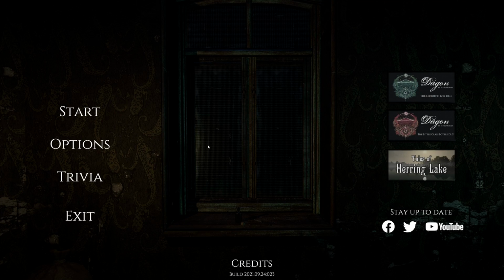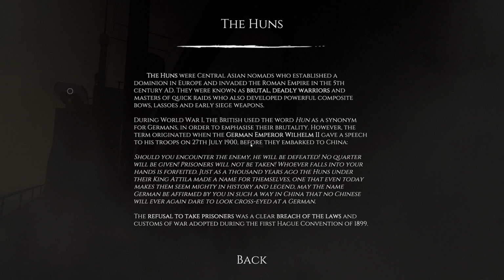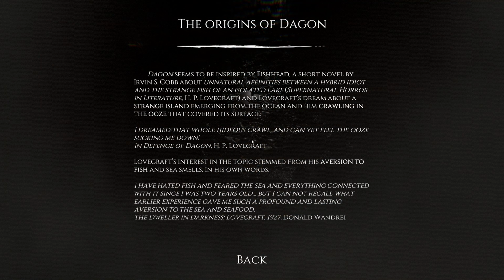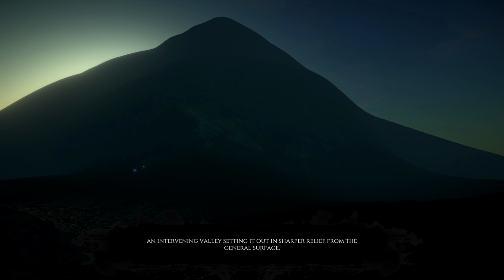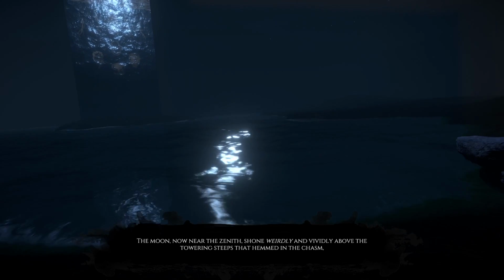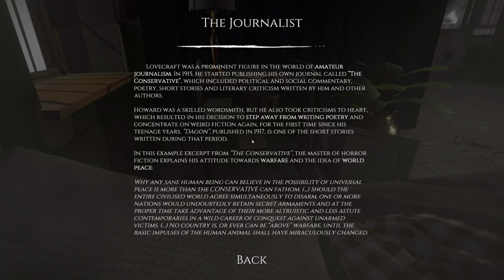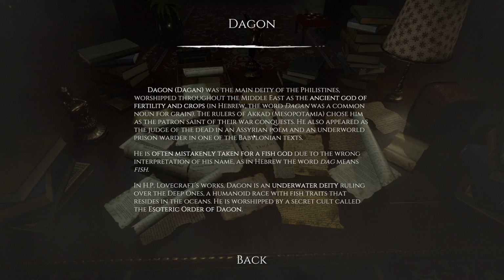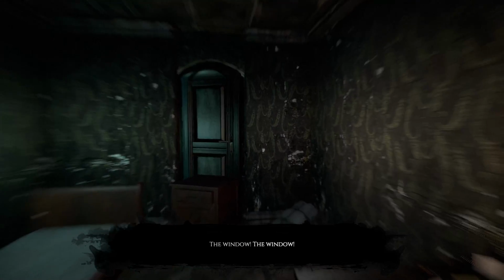INDIE SUNDAY - Dagon: by H. P. Lovecraft [COMPLETE]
Recommended to watch in 4K if you have a monitor that can do it.